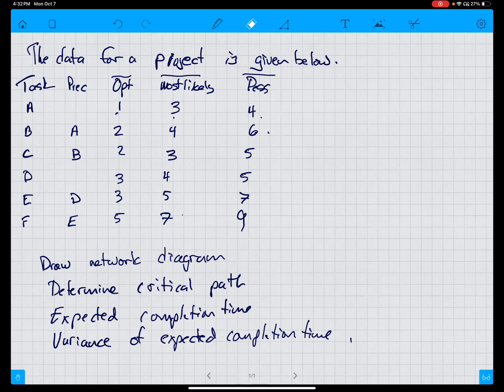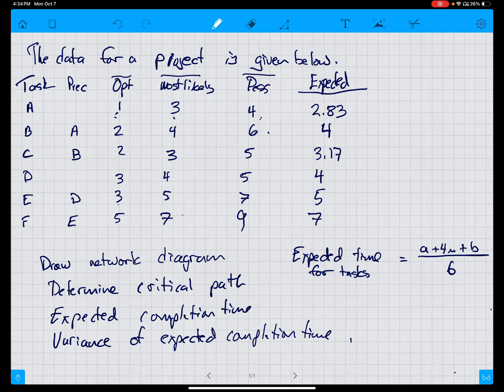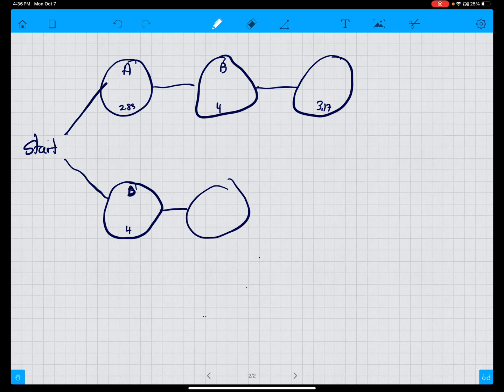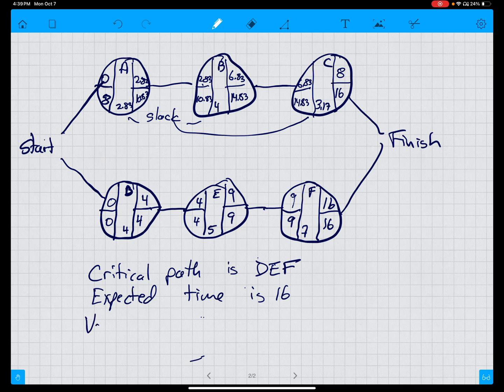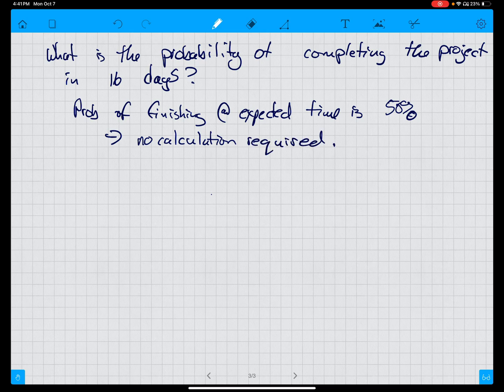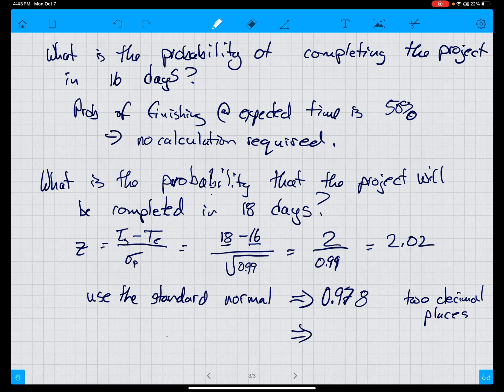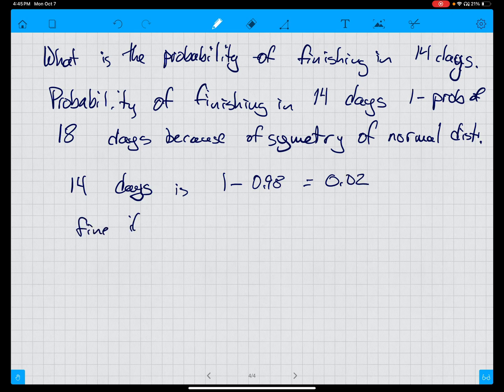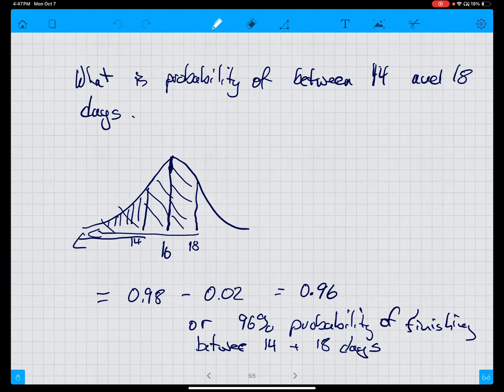Example of project management with uncertainty question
We introduce the concept of uncertainty in project management. We talk about expected task times and variances. WE build the network and determine the critical path and then calculate the probabilities of completing the project at different times or time windows.